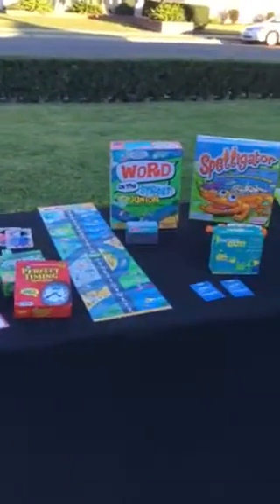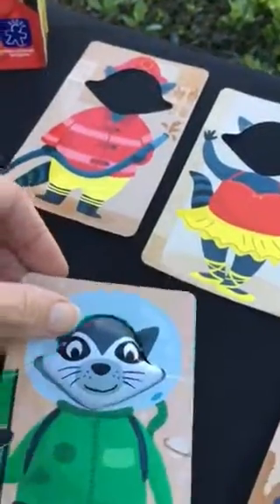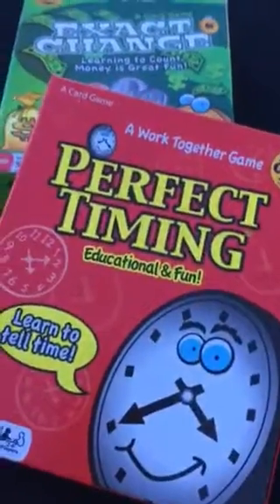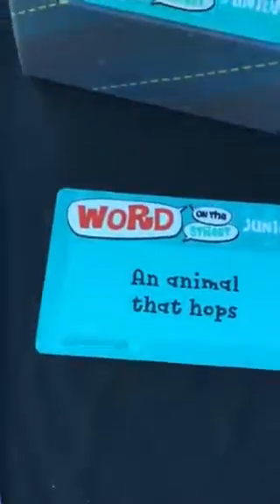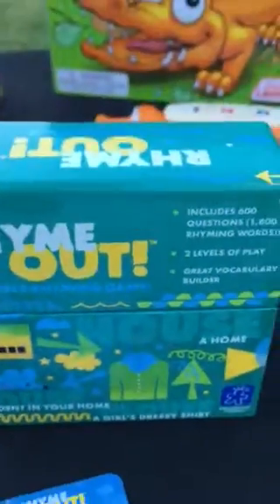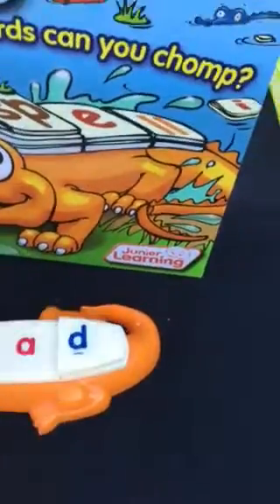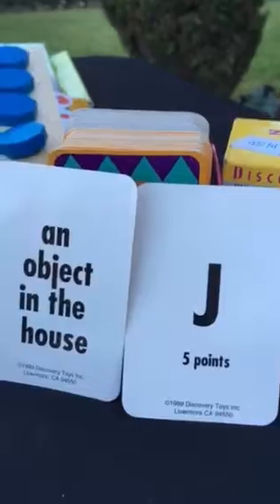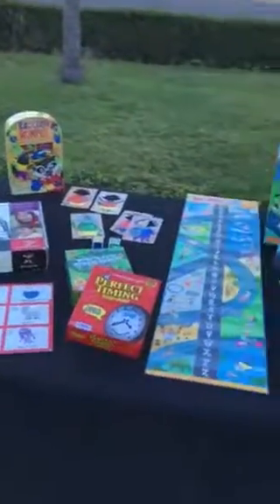Discovery Toys - Kris Buege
Family Game Night!!